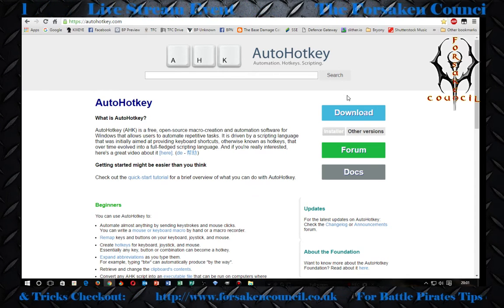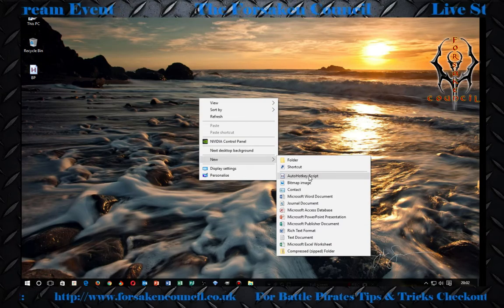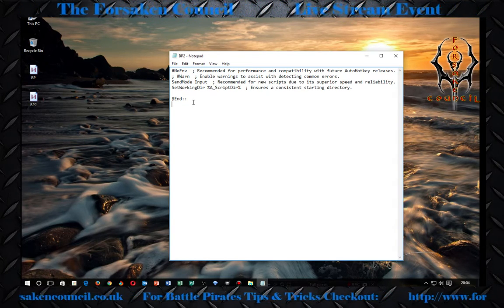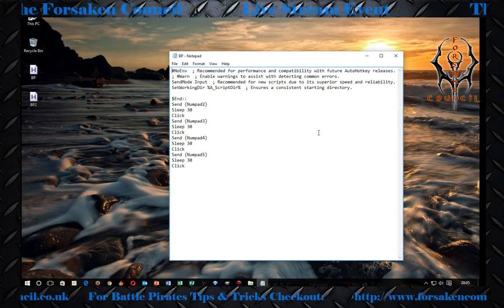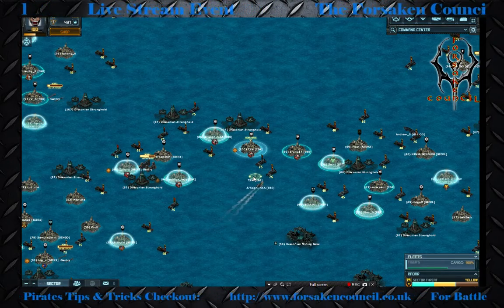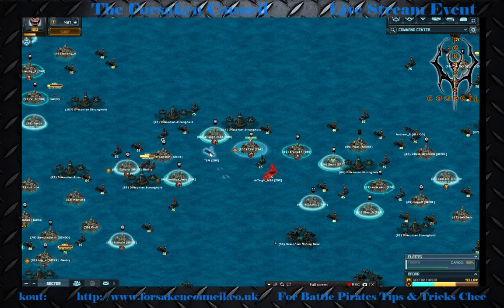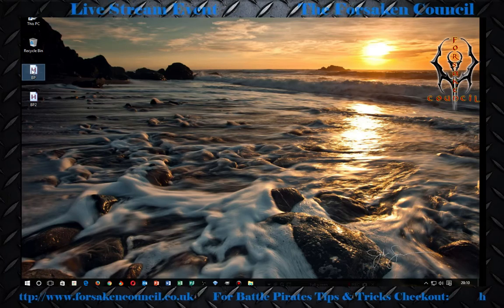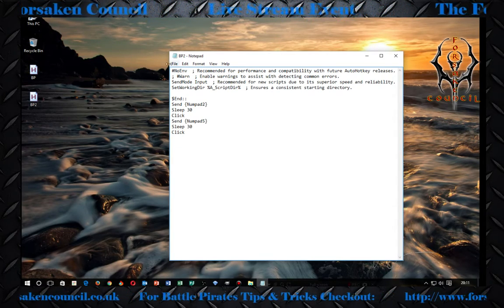TSM Plays - AutoHotKey Macro Set-up for BP & Other Games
A quick and simple walk-through of how to use setup AutoHotKey and how to create a Macro for PC games like Kixeye's Battle Pirates. Hope it helps. TSM